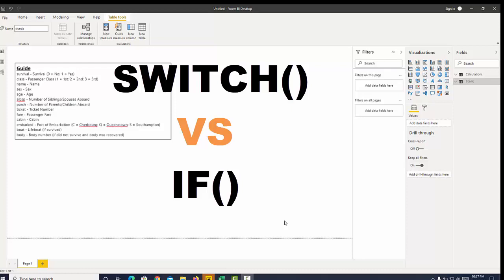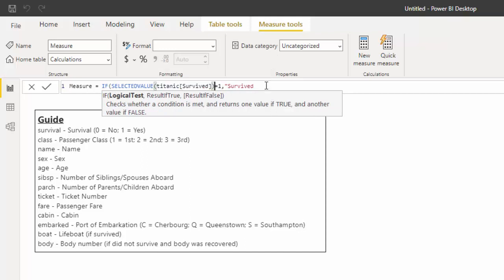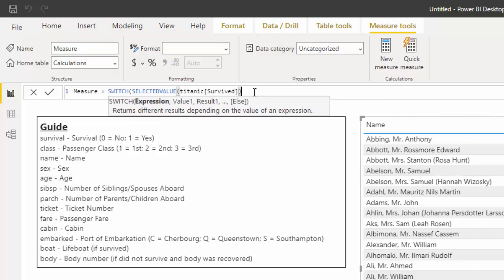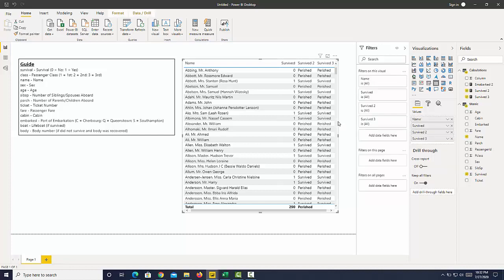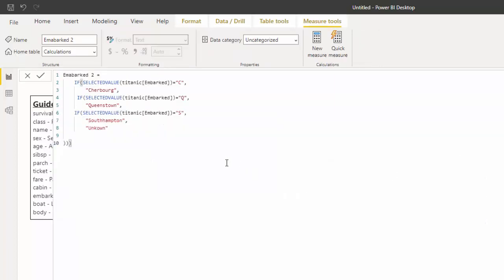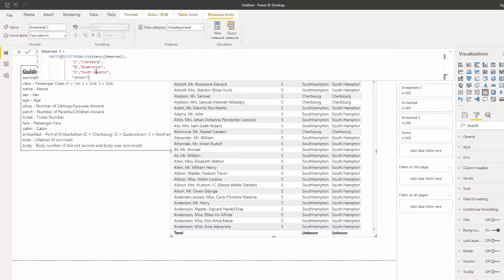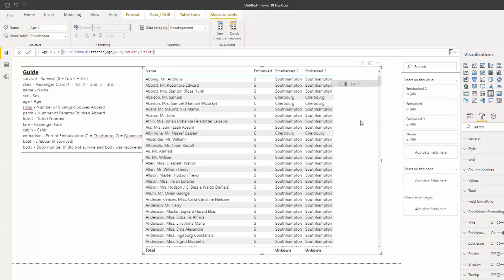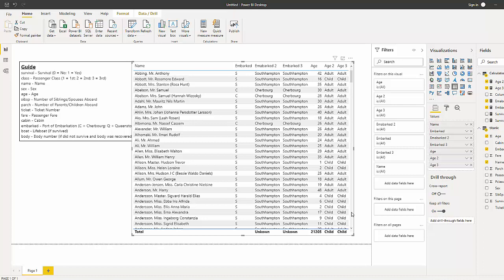DAX: SWITCH VS IF Functions -Which is Better?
Learn when and why you should use the SWITCH Function in DAX. Follow this easy to follow tutorial with to see the advantages of your the SWITCH function in Power BI.